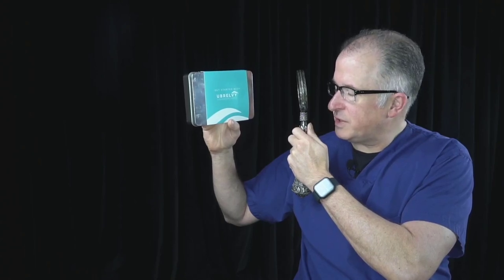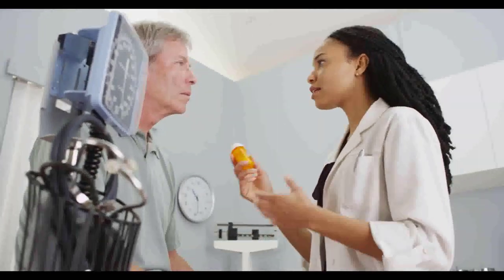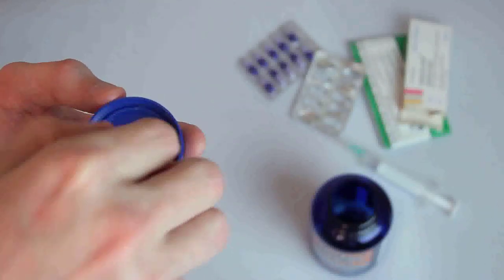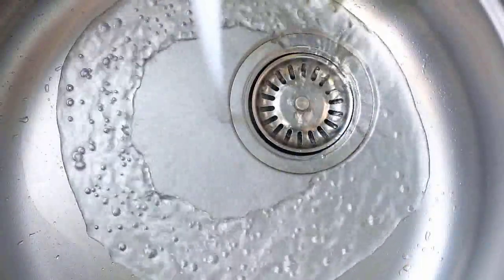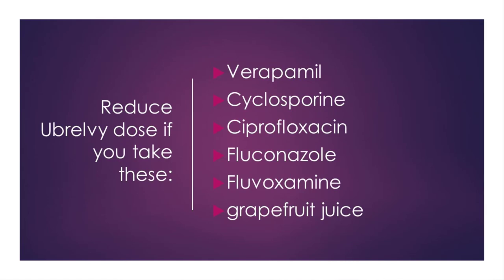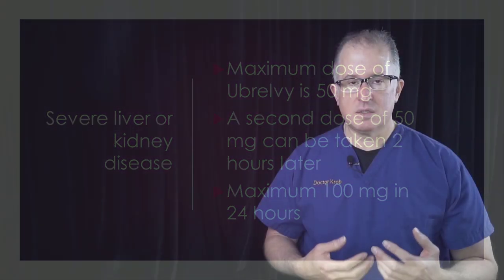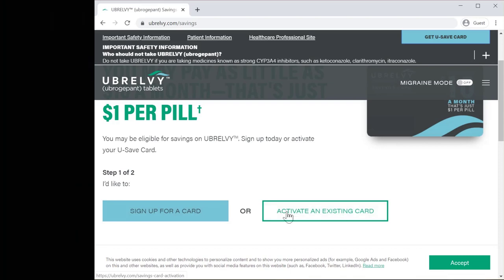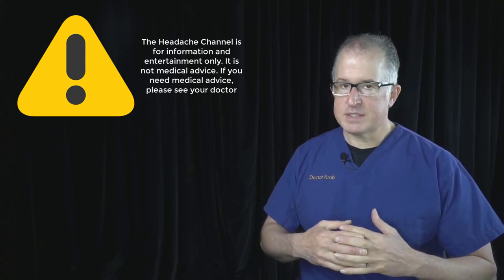Ubrelvy / ubrogepant for Migraine: What YOU Need to Know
In this episode of The Headache Channel, Dr. Krob explains what everyone with migraine needs to know about Ubrelvy, the amazing new migraine medicine from Allergan.

Errors: At 5:55 I said Ubrelvy is $850 per pill. I meant to say "$850 per fill."

Ubrelvy (ubrogepant) is a life-changing new acute migraine treatment, the first of a new class of drugs: the gepants. Gepants are oral medications whose mechanism of action is to block and inhibit calcitonin gene related peptide (CGRP) and shut down migraine pain, and disabling migraine symptoms of nausea, photophobia (light sensitivity) and phonophobia (sound senstivity).

Ubrelvy can be used by people who have migraine with or without aura, and works even when other treatments (like sumatriptan, rizatriptan, and DHE) have failed. Ubrelvy can be taken by people on common migraine prevention treatments (like topiramate / topamax, amitriptyline, divalproex / depakote, and propranolol), and by people who are using other acute migraine treatments like sumatriptan / Imitrex, rizatriptan (Maxalt), naratriptan (Amerge) or frovatriptan (Frova).
Ubrelvy does not produce medication overuse headache (unlike butalbital / Fioricet / Fiorinal, stadol, hydrocodone, oycodone and codeine) and has no addictive potential.

The side effects of Ubrelvy are few and mild: Nausea, sleepiness and dry mouth. Much more tolerable than the triptans. With Ubrelvy there's no excuse to delay treatment to avoid side effects.

The dose of Ubrelvy is 50 or 100 mg by mouth, as early in the migraine attack as possible. Ubrelvy starts to work in 15 minutes, and 7 in 10 users are PAIN FREE and free of other disabling symptoms within 4 hours. Ubrelvy can be taken again in 2 hours, with a maximum dose of 200 mg a day, 8 days a month, for most users.

Ubrelvy is dispensed in quantities of 10 pills. 10 pills costs $850, but a U-Save Card from the manufacturer (Allergan) reduces the cost for commercially-insured patients to $1 per pill!

Can Just 1 Pill Stop Your Migraine? What You Need to Know about Ubrelvy.,The Headache Channel,Dr.

TRANSPARENCY STATEMENT
The Headache Channel / Dr. Krob may use monetized links, sponsorships, paid advertising and other forms of monetization.
The Headache Channel / Dr. Krob will accept products and supporting multimedia assets, but will not accept fees for product reviews or product placement.
Dr. Krob has financial relationships with Allergan, Amgen, Biohaven, Eli Lilly, Novartis and other entities for professional services not involving The Headache Channel.
The Headache Channel / Dr. Krob aims to keep The Headache Channel content free of commercial and financial bias.